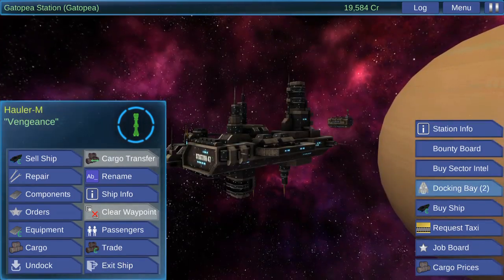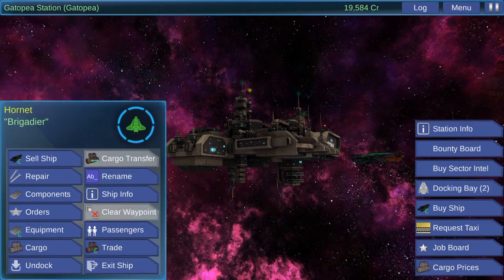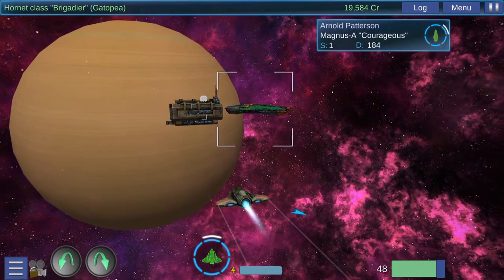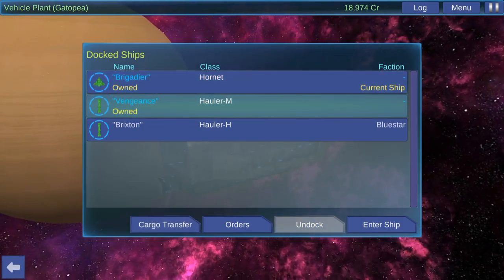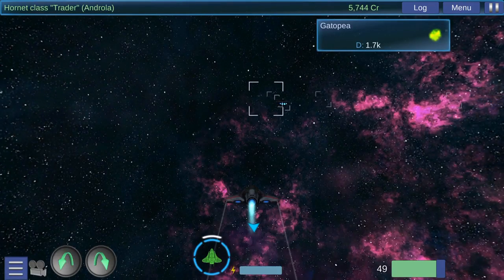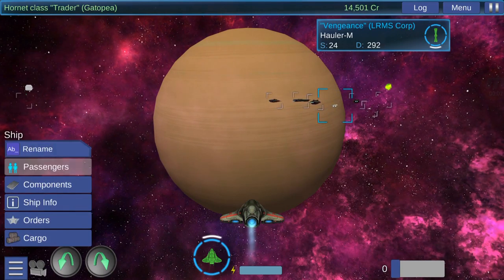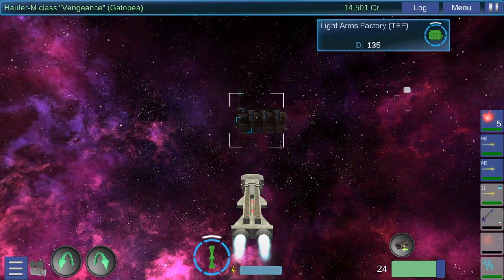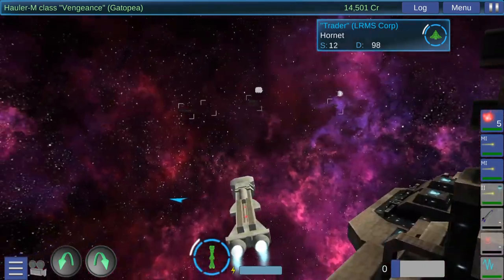This video was a disaster... (Interstellar Pilot)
This video was a disaster. It was more of a log of what happened in between the next video I upload and the previous video. Oh well...